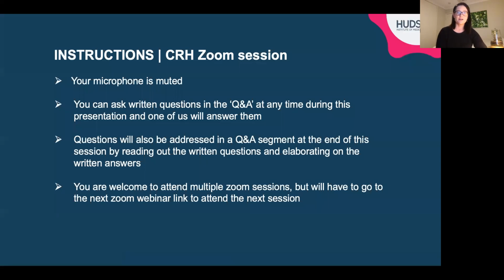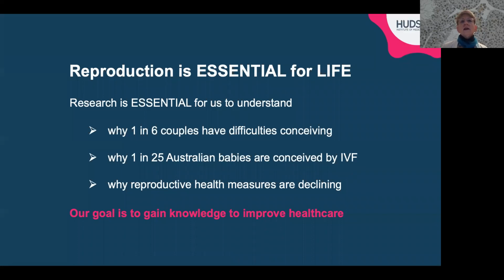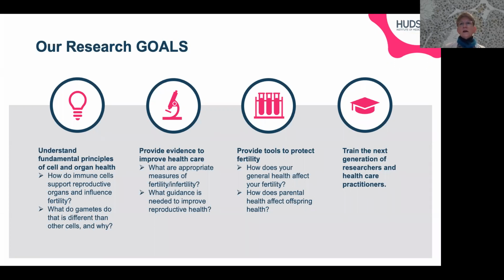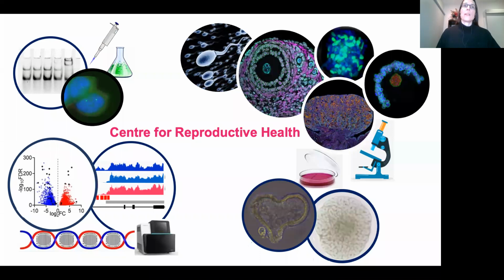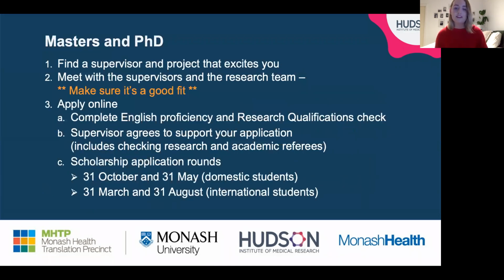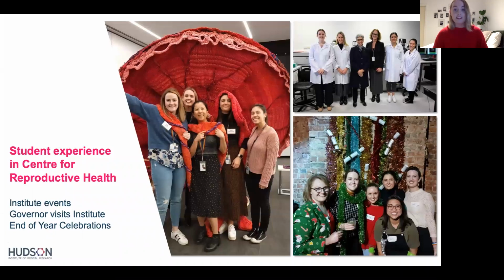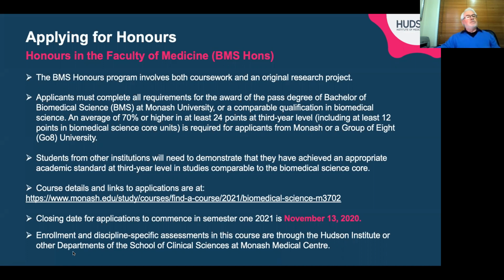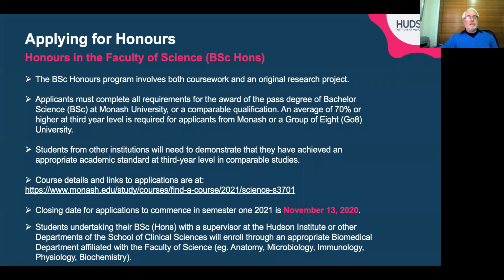Centre for Reproductive Health - 2020 Student Open Week | Hudson Institute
View 'Centre for Reproductive Health's' FREE 2020 Student Open Week webinar.

Hear an overview from the following researchers in the Centre for Reproductive Health at Hudson Institute, on how you can complete your research studies in a unique translation research environment.

- Prof Kate Loveland
- Prof Mark Hedger
- Dr Minni Anko
- A/Prof Patrick Western
- Ruby Oberin
- Jennifer Hutchison
- Penny Whiley

Hudson Institute communications
t: + 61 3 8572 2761